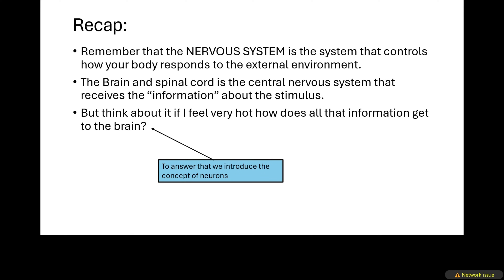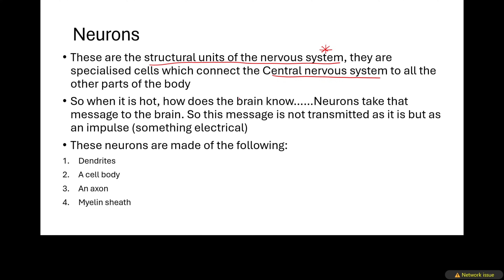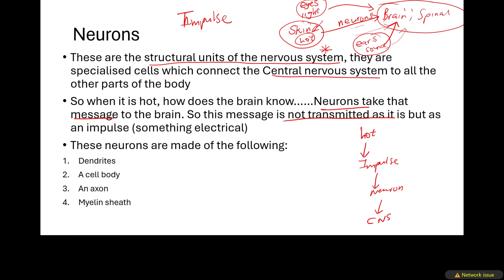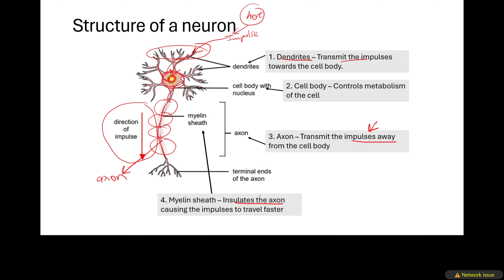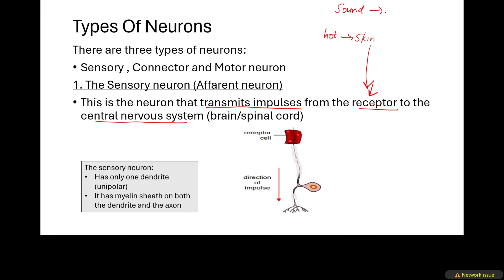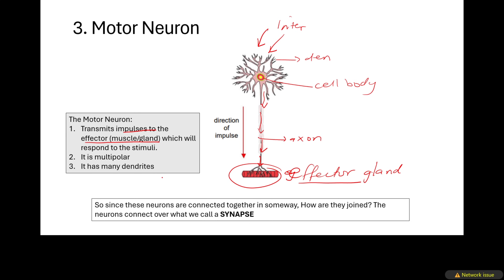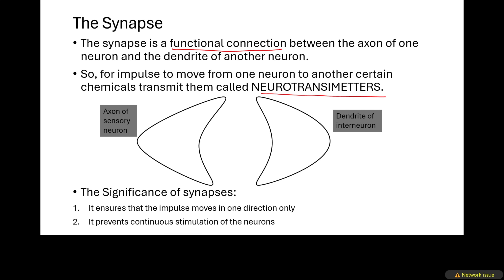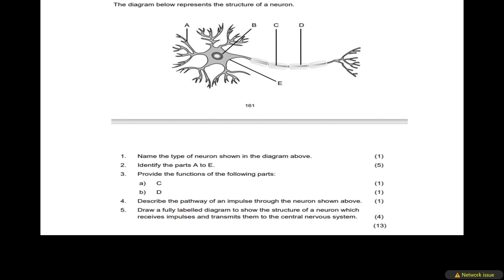Neurons and Synapses - Grade 12 Life sciences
Hello ladies and gentlemen welcome to this video. I strongly recommend you to watch our previous video in which we introduced concepts on the nervous system, such as its divisions, the brain and many more. In this video we now move to neurons and impulses. I strongly recommend you to watch this full video on The Concept Of Neurons - Grade 12 Life sciences for depth in understanding.

Recommend all your friends who might be struggling with this topic. Help them understand wherever you can.

The Concept Of Neurons - Grade 12 Life Sciences